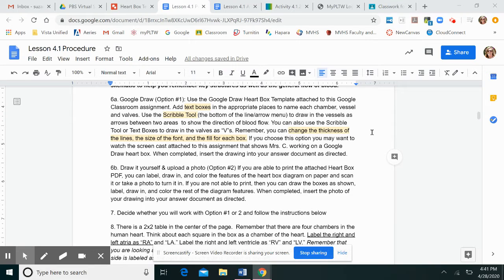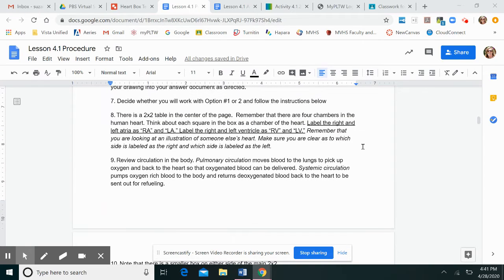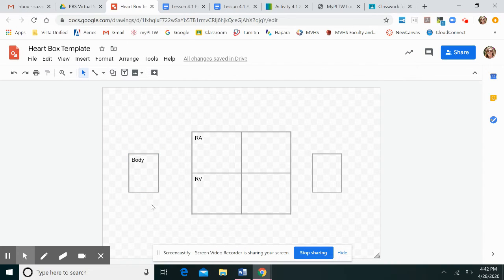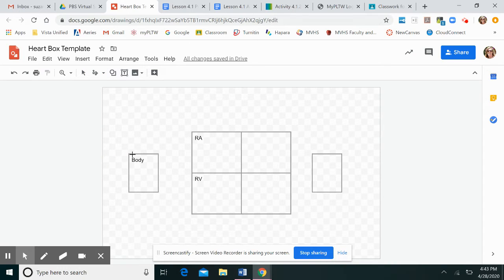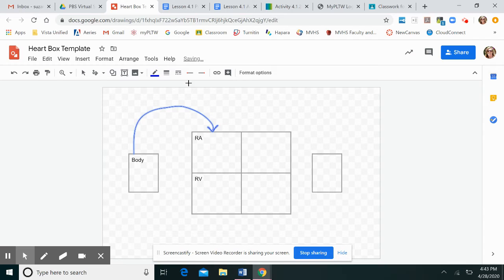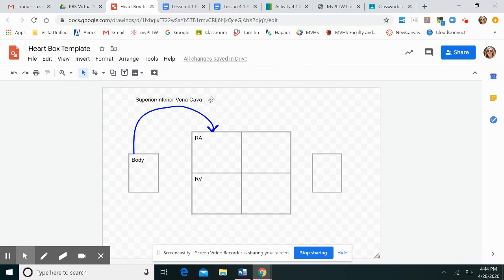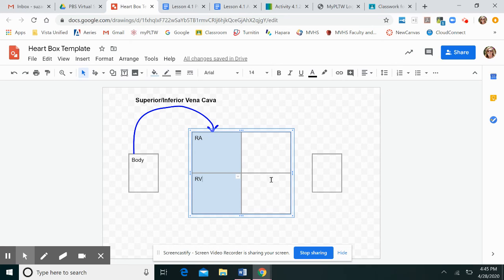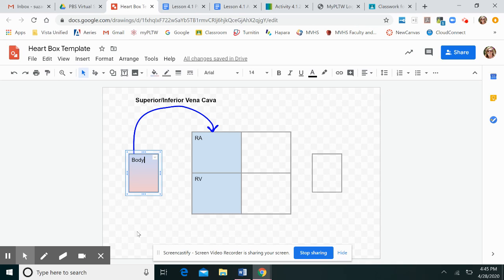Google Draw Heart Box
PBS Activity 1.2.5